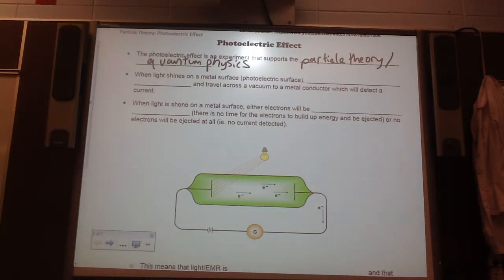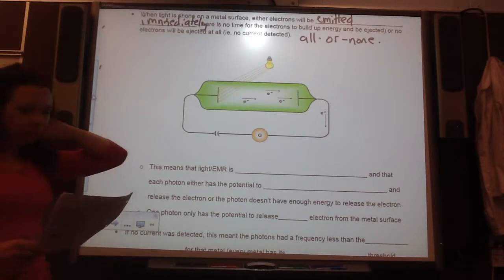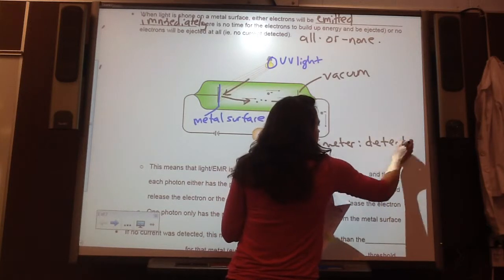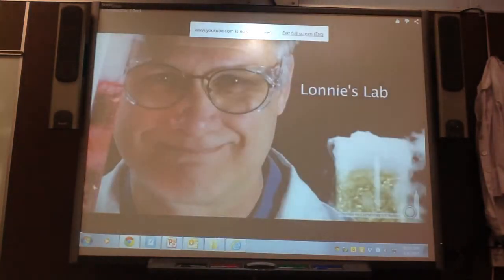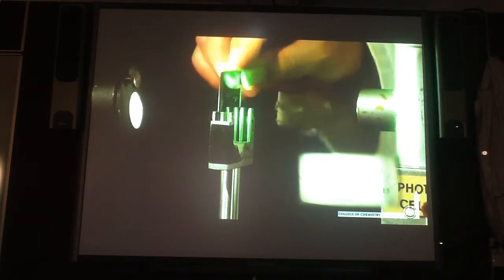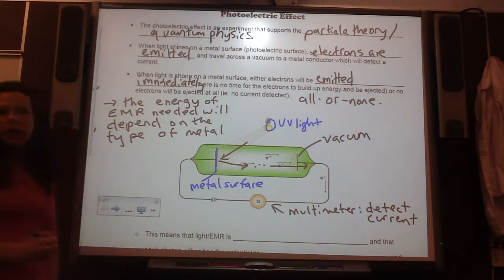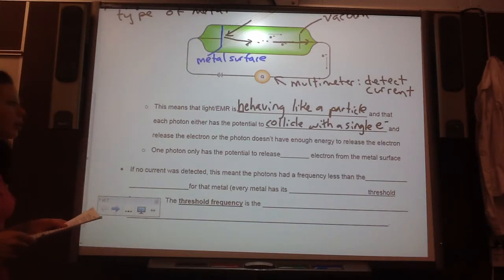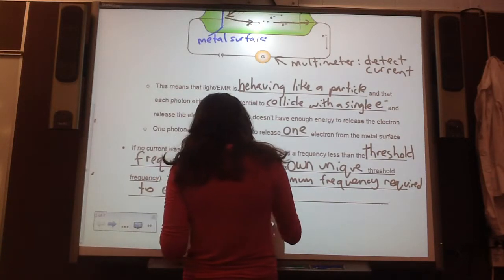Lesson 9 photoelectric effect part 1